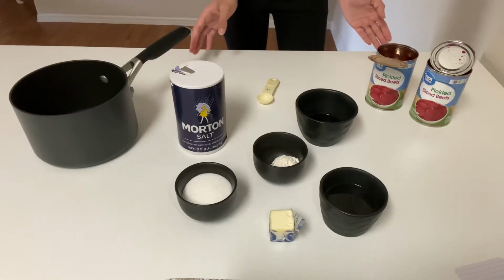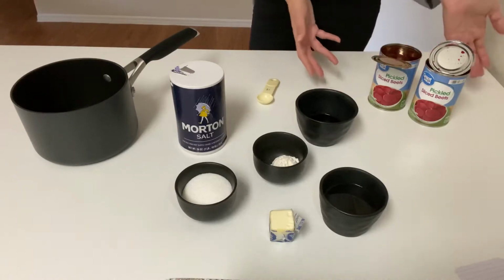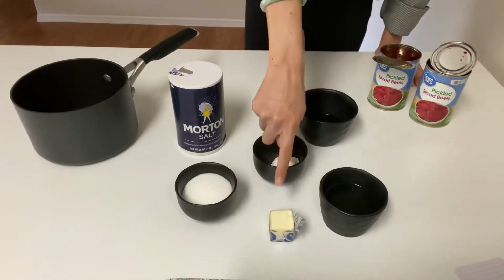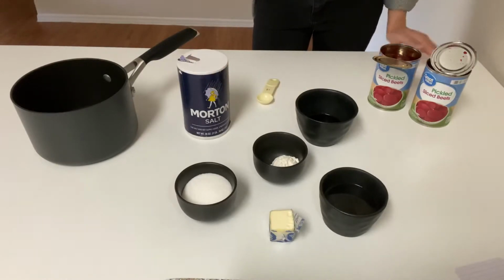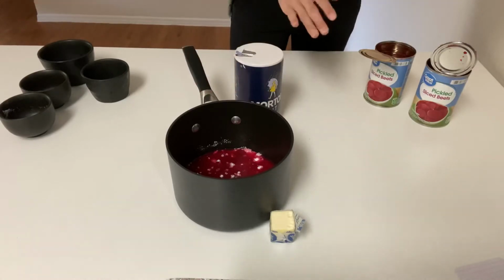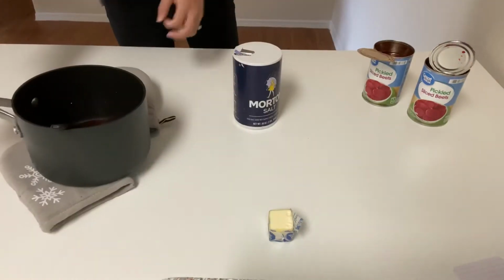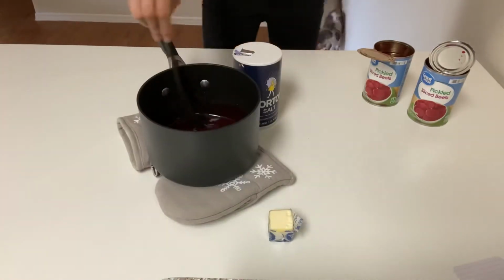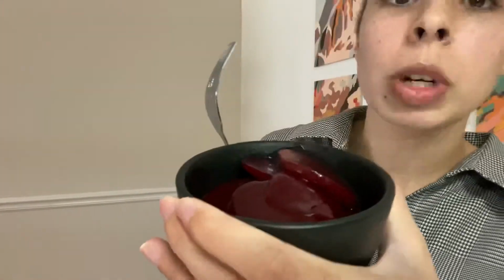Quick Harvard Beets Recipe!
Harvar Beets Recipe:
PoshMark: @dakotajuarez
TickTock: @dakotajuarez95